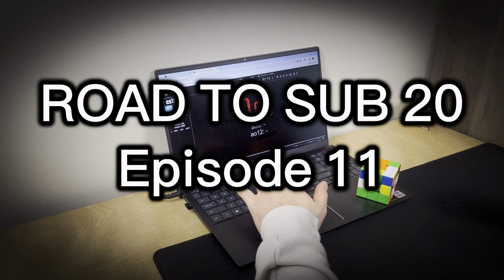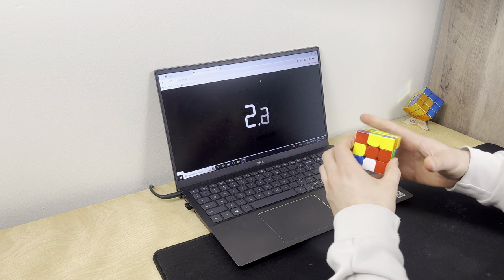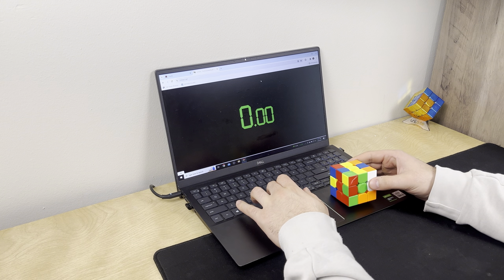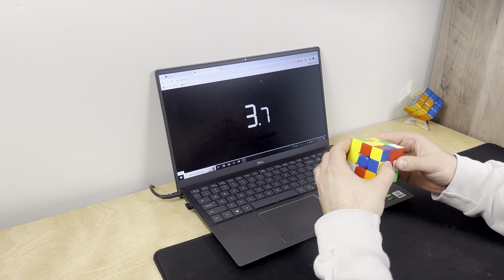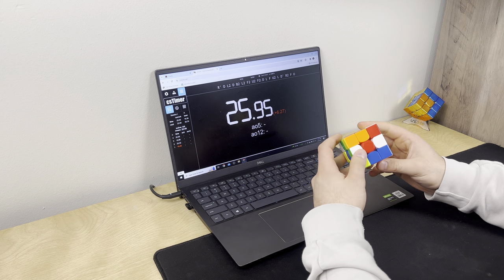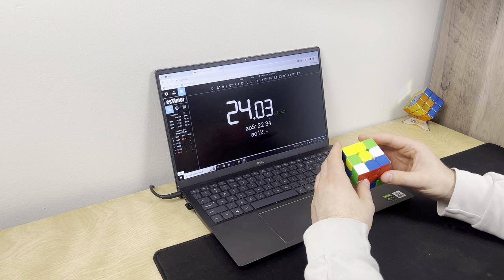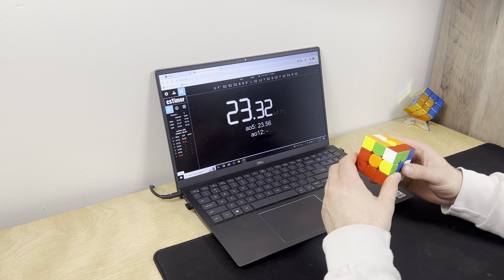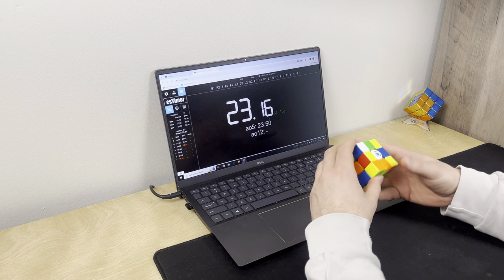ROAD TO SUB 20 - Ep. 11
I hope you enjoyed this episode of me trying to get to sub 20